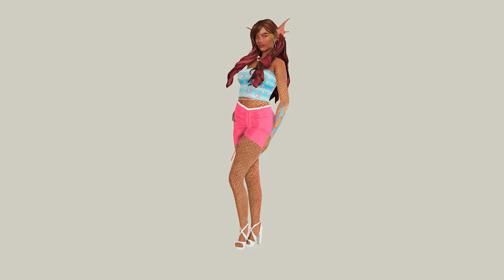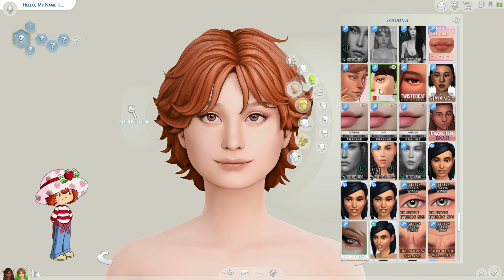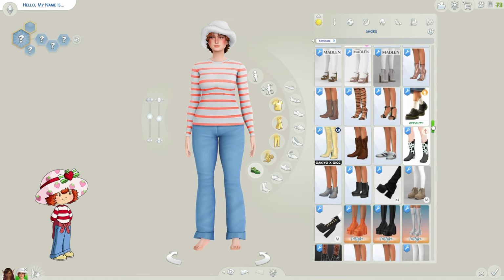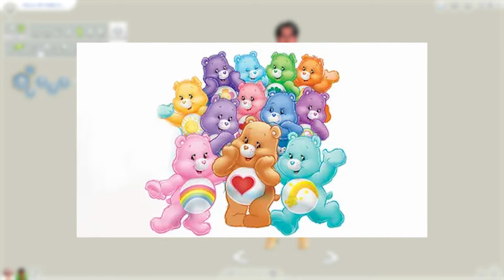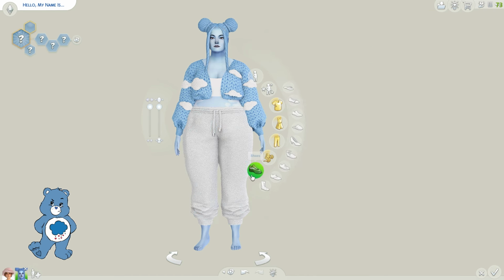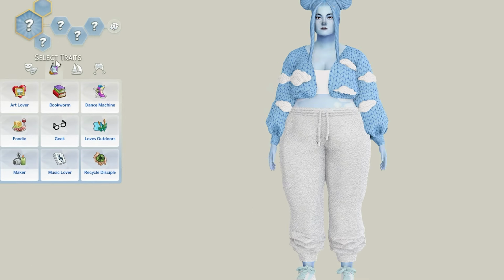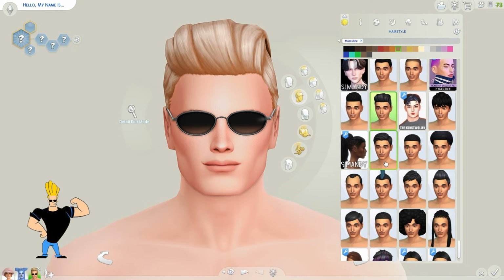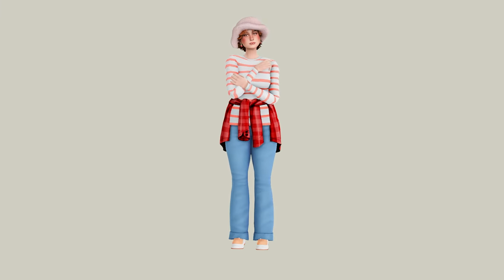Recreating ICONIC CHARACTERS in The Sims 4 🍓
Let's recreate some iconic cartoon characters in The Sims 4! Who's your favourite?  🍓 OPEN FOR MORE

I've never tried anything like this and I am sooo excited to share this with you! I hope I did a good job!
inspired by @Simspirationyt

WCIF friendly to a reasonable extent 😊